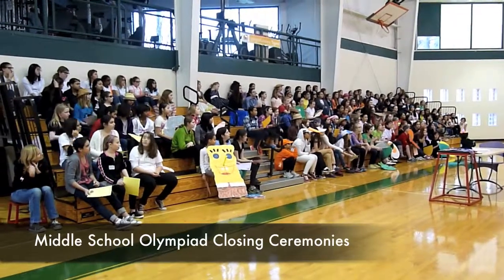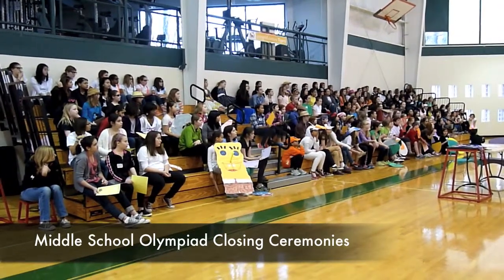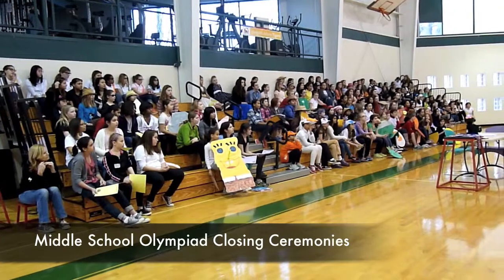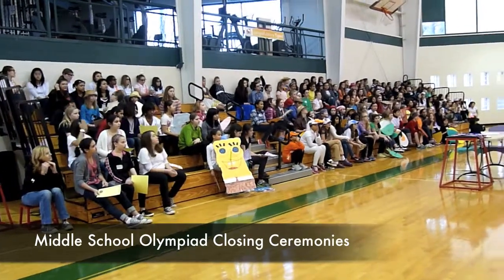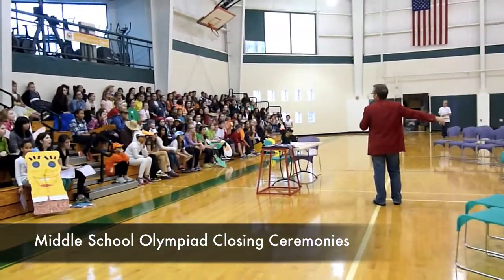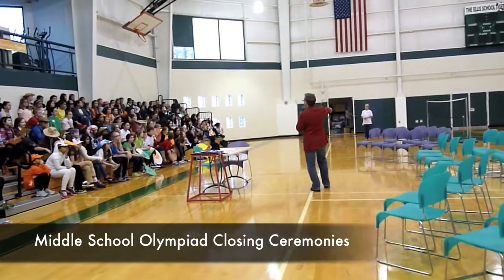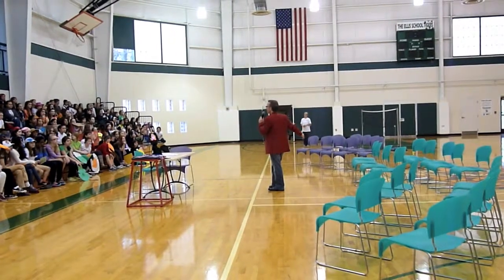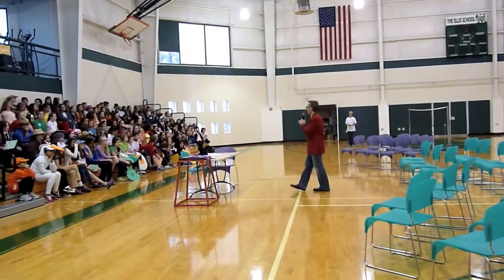Ellis Olympiad 2012 - Closing Ceremony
The closing ceremony of the Middle School Olympiad celebration at The Ellis School.